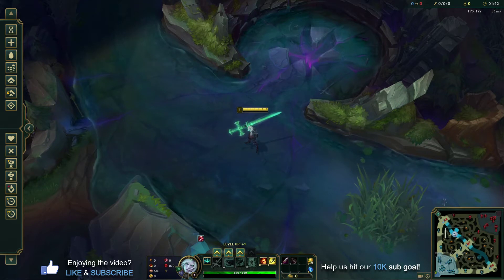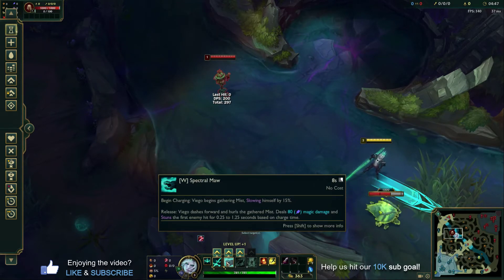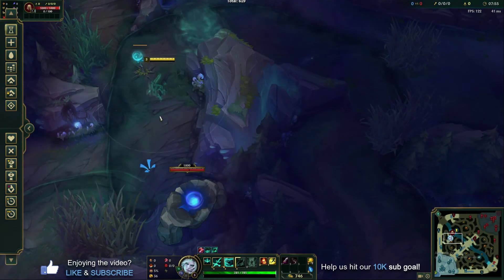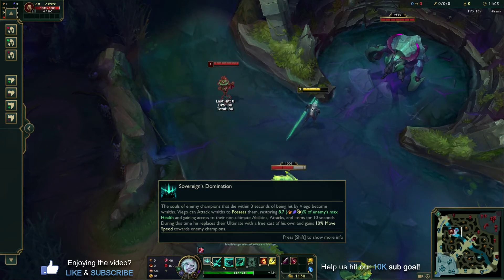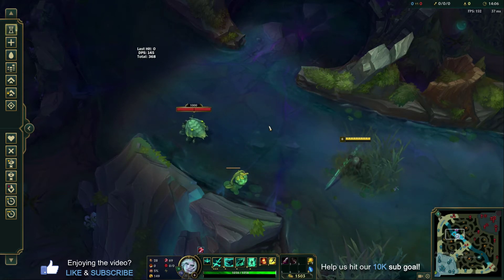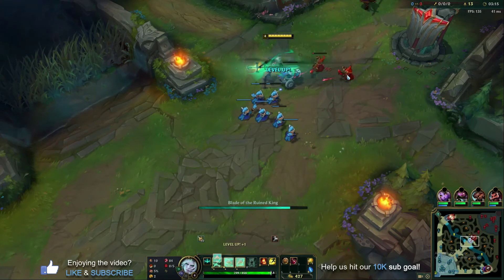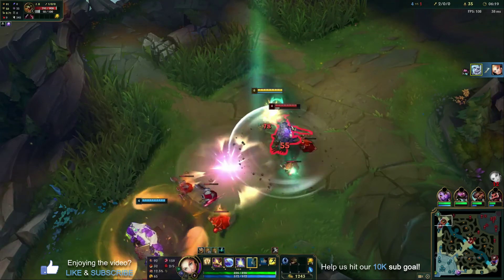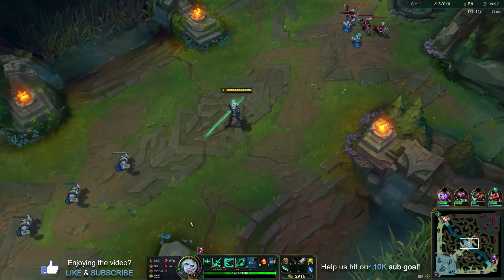Viego Guide for Beginners: How to Play Viego - League of Legends Beginner Guide - Viego s11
A beginner's guide on how to play Viego in League of Legends. This tutorial covers off some basic info on abilities, play style, combos, and how to lane and trade against enemy champs. If you also have a cold broken heart, give Viego a try!

Skip to 13:07min to jump right into laning phase.